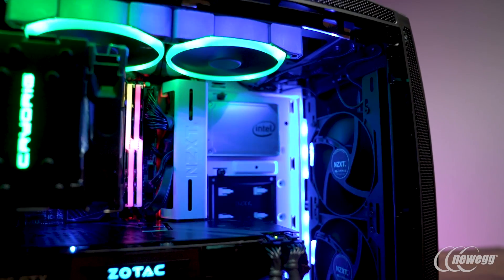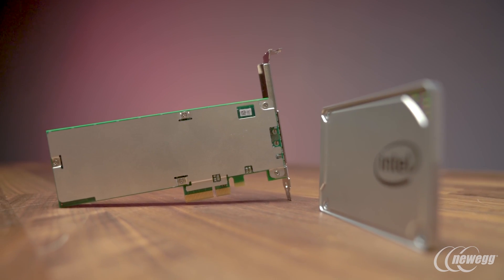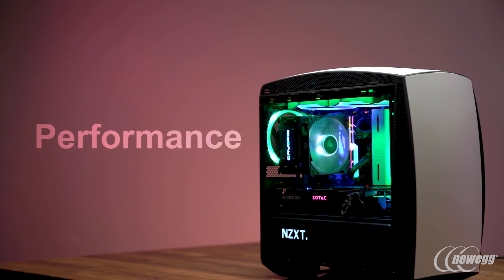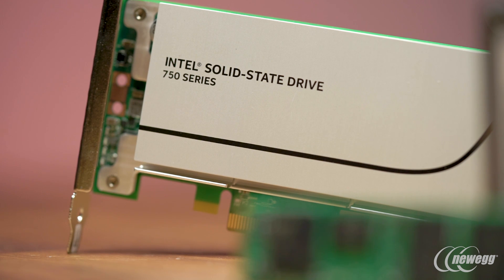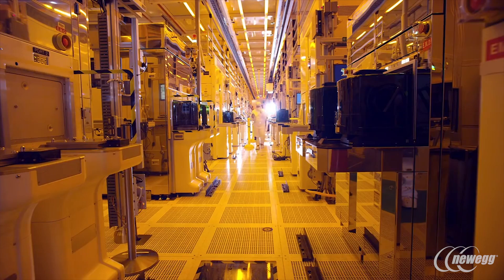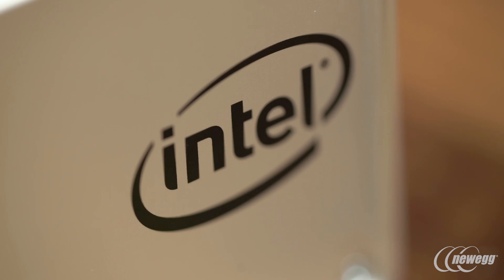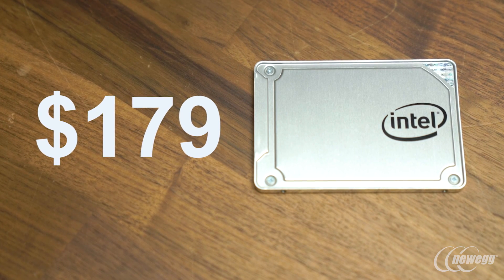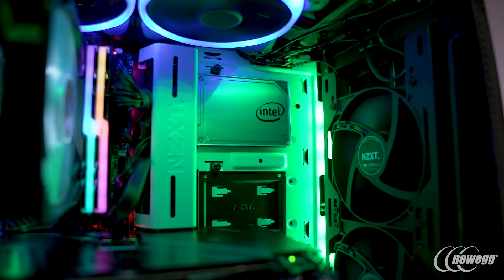Newegg Insider: Intel 545s SSD -- World's First 64 Layer 3D NAND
Intel's 545 SSD is the first to market with new 64 layer 3D NAND. The 545 is aiming to be the budget champ -- top SATA performance, 5 year warranty and great price.

CREDITS:
David Riviera
Kejah Murray